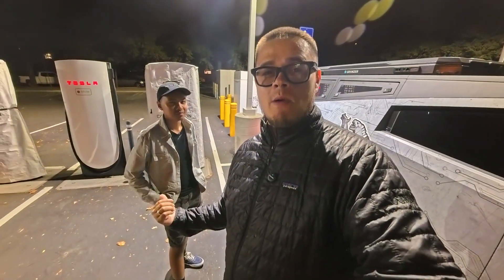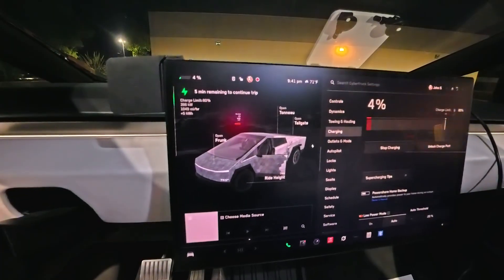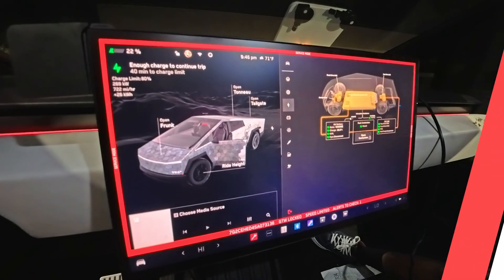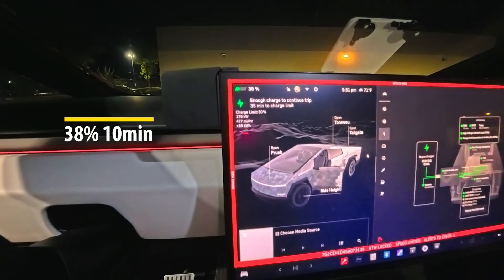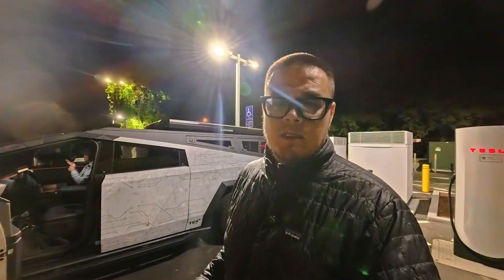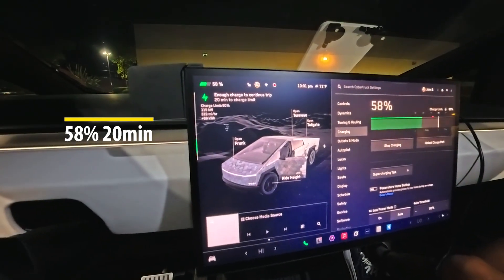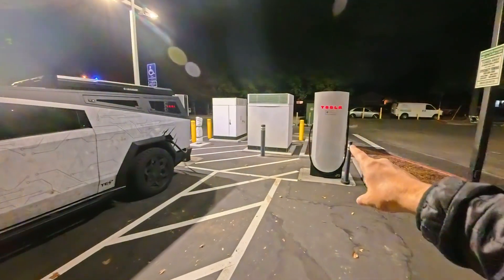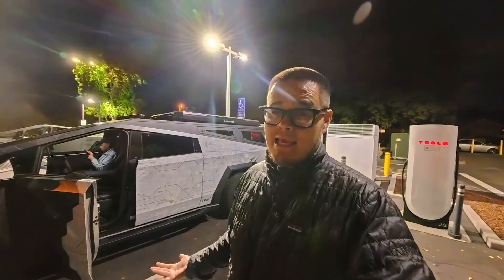Tesla Cybertruck Hits 500 kW Charging: EV Supercharger Breakthrough!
Tesla Cybertruck charges at 500 kW on the new V4 Superchargers.

A huge milestone for EVs and @TeslaCharging
  infrastructure! The V4 Supercharger cabinets, announced in late 2024 and first deployed publicly in September 2025, deliver up to 500 kW for passenger vehicles like the @Cybertruck
 (with 1.2 MW support for the Semi) while powering up to eight stalls per cabinet—twice as many as previous generations.

This next-gen hardware supports 400V–1,000V battery architectures, enabling 30% faster charging for the Cybertruck's 800V system compared to V3 stations—potentially adding up to 1,300 miles of range per hour at peak. With 3x higher power density, lower costs, and faster deployments, these cabinets are set to expand the network more efficiently.

I charged my Cybertruck for 20 minutes using one of the new V4 Supercharger cabinets at the debut site in Redwood City, CA. See how quickly it charged in just 20 minutes!